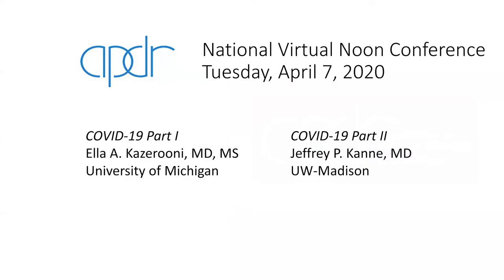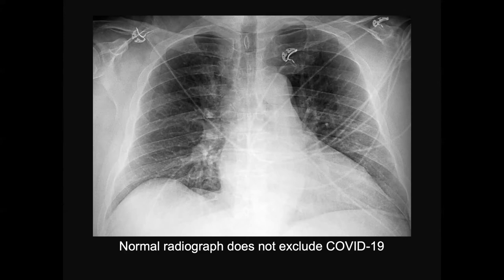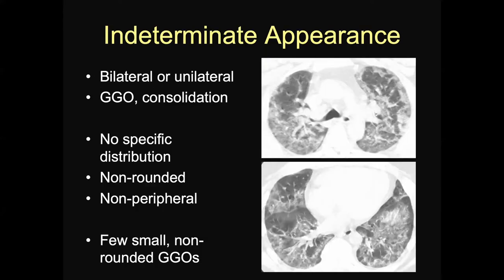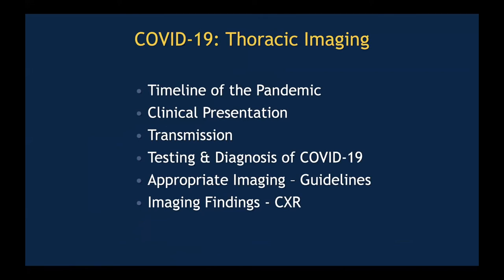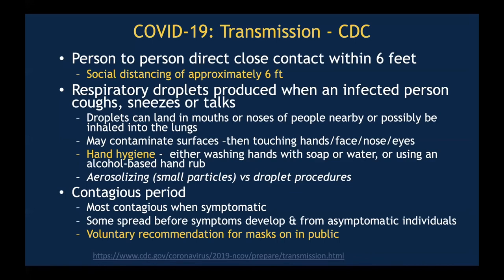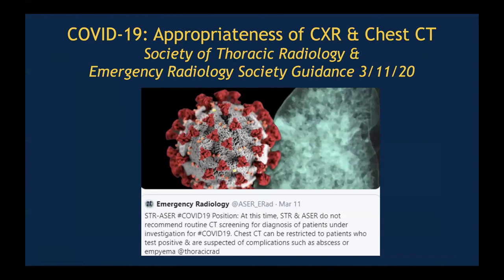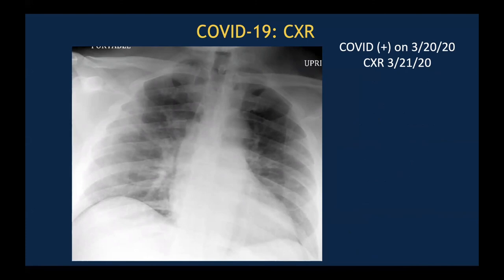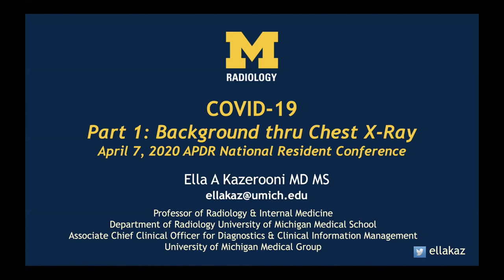COVID -19 Part I & II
Recorded Tuesday, April 7, 2020

Speakers:
COVID-19 Part I
Jeffrey P. Kanne, MD
UW-Madison
01:41

COVID-19 Part II
Ella A. Kazerooni, MD, MS
University of Michigan
26:52